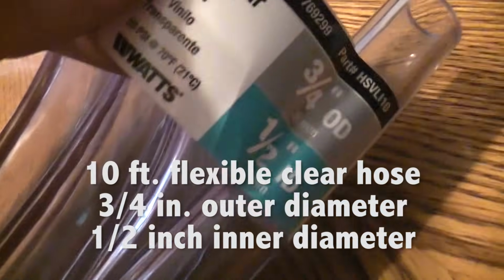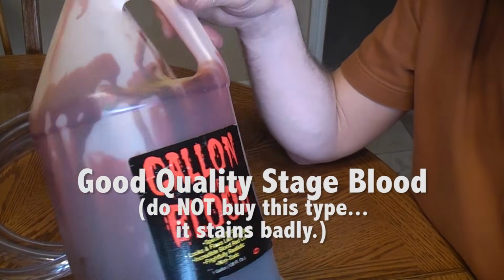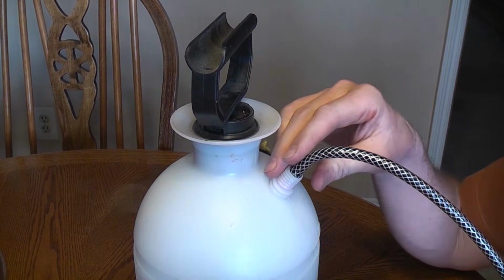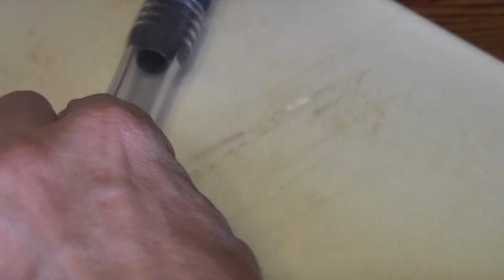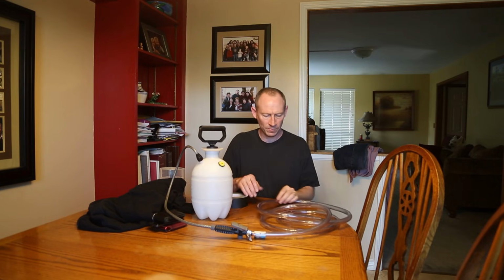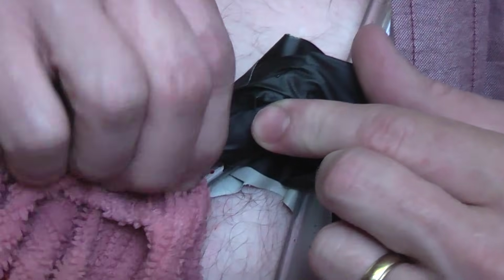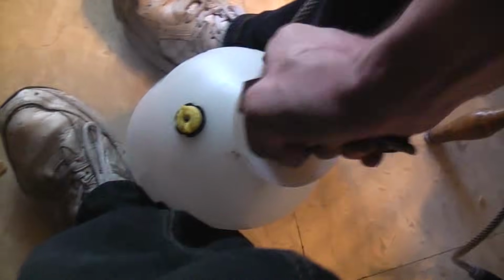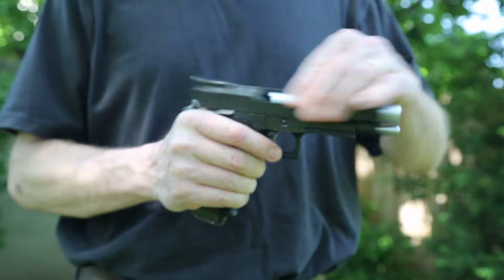Gun Squib Tutorial Part 1- How to Make Gun shot Bullet Hit for Indie Movies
Watch Ground Zero Zombie movie free with Prime:

This is a 2-part series on making gun shots and hits for a movie. This is done for less than $25 and makes a great squib. It is a way to make squibs without using pyrotechnics.

This is part 1: the practical effects.